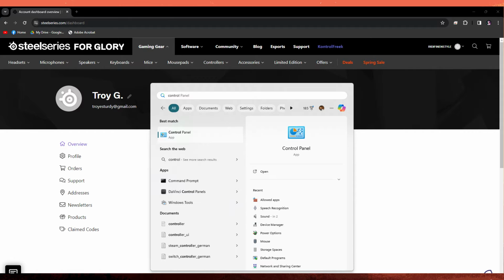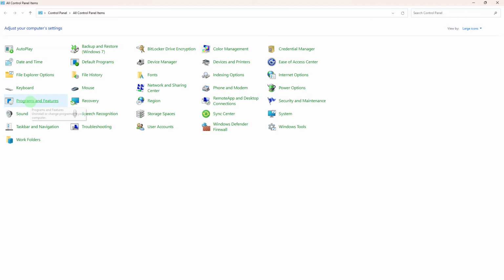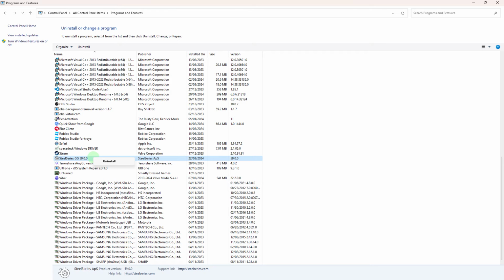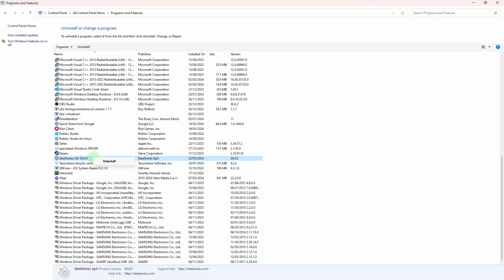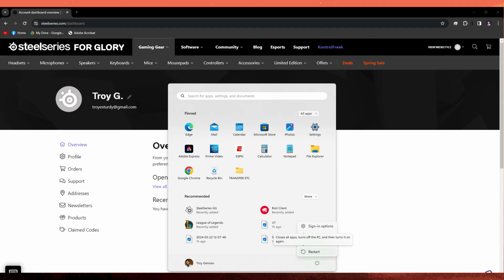How To Uninstall Steelseries Sonar (Quick & Easy)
This video will teach you how to uninstall Steelseries Sonar. Use this method to easily uninstall the Steelseries Sonar app from your PC.